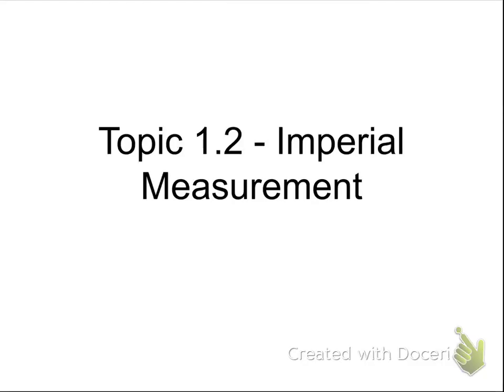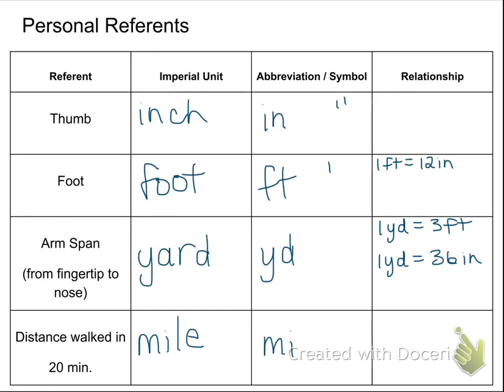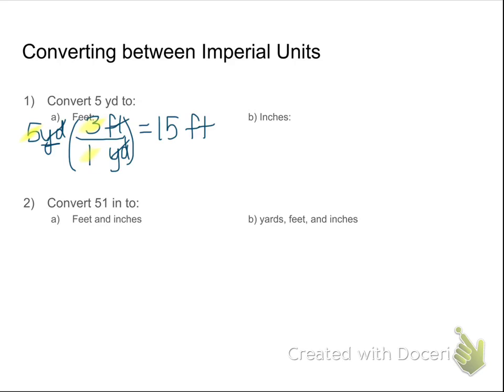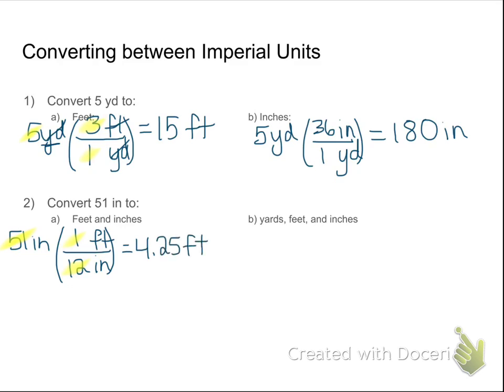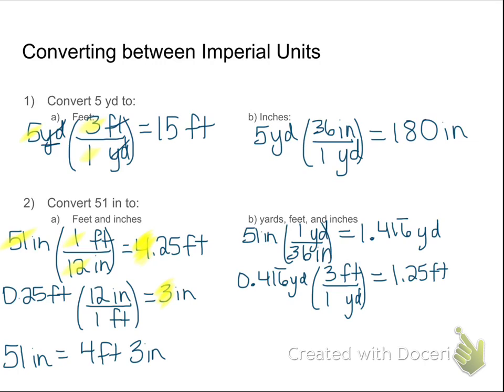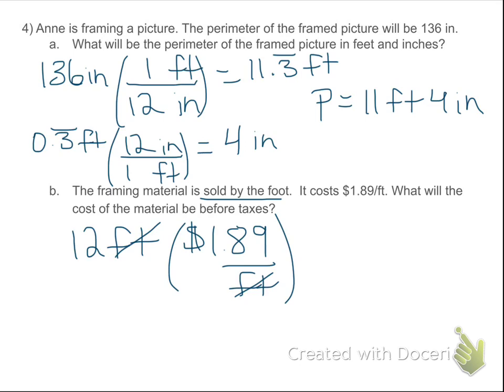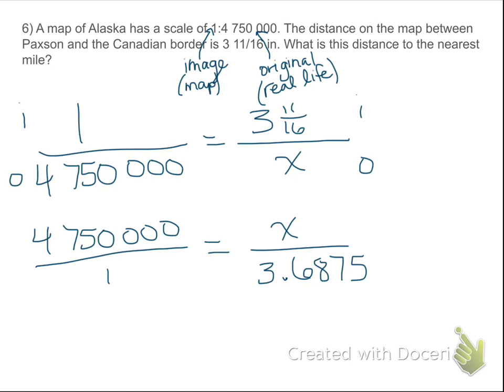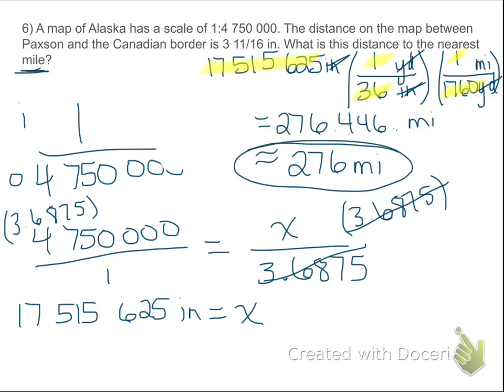1.2 - Imperial Measurement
Mathematics 10C